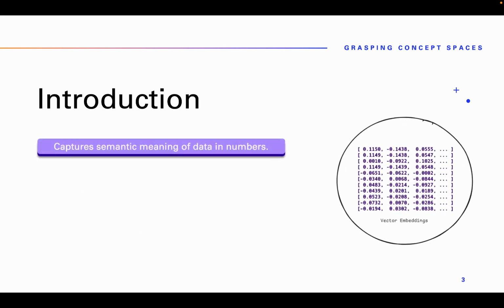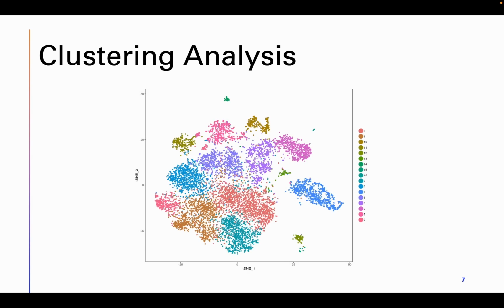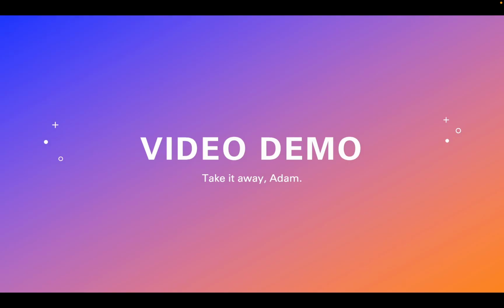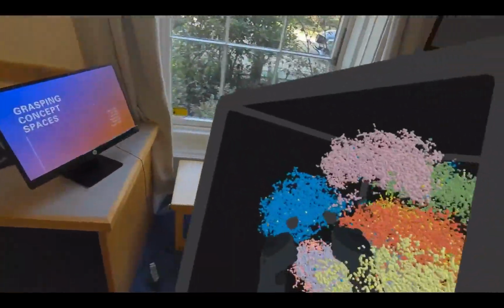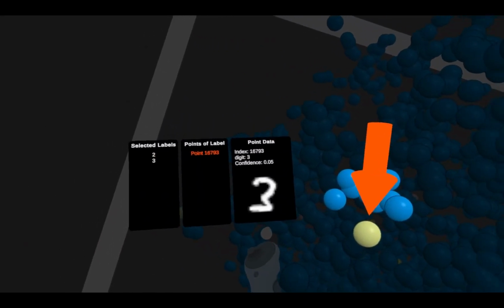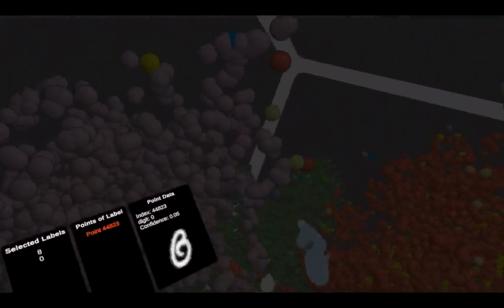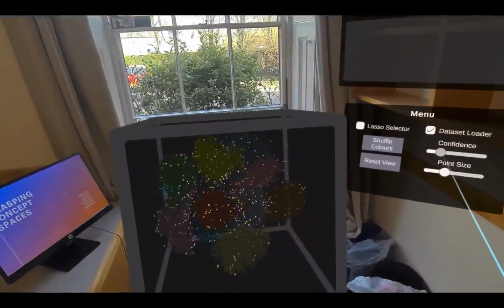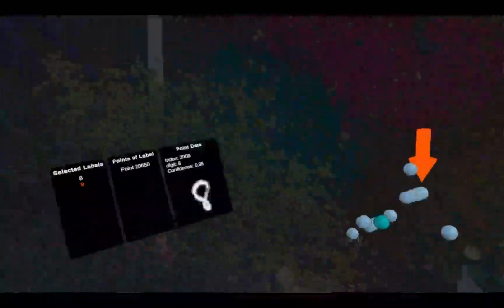Group Lima - Grasping Concept Spaces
Client: Sam Henshall-West, JAID

Adam Catley, Ben Yang, Jake Wright, Prateeti Saran, Wendy Cao, Sophie Chiang

Today's most powerful machine learning models, including generative AI LLMs like ChatGPT, encode their knowledge as higher dimensional latent spaces. Vector-based concepts in that space can be clustered as regions on a 2D screen, for example using the t-SNE visualisation algorithm. Your task is to create a 3D version of t-SNE that is interactive, so users with VR headsets can literally “grasp” a concept, and manipulate it to explore, fine-tune, or adjust the machine learning model.